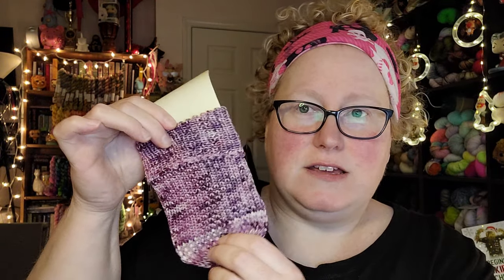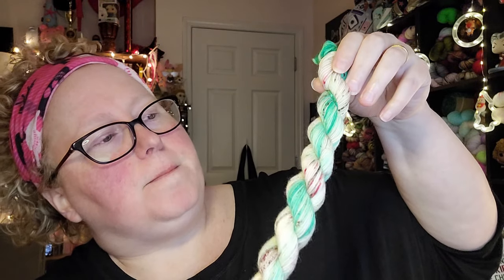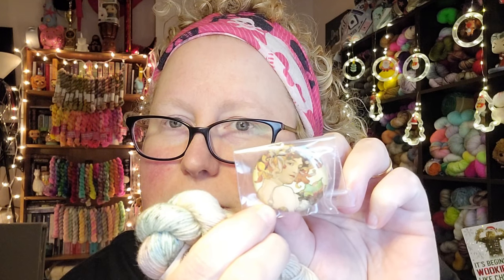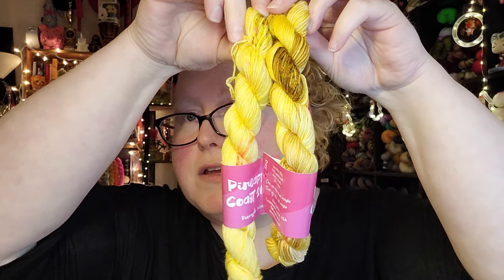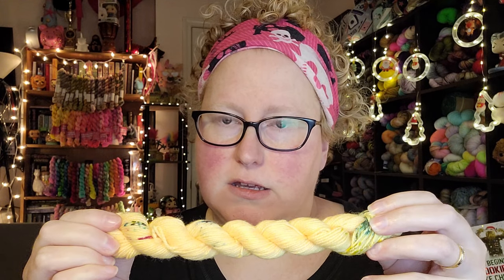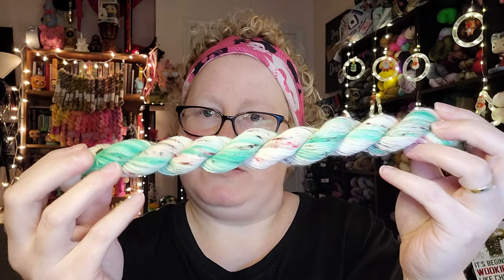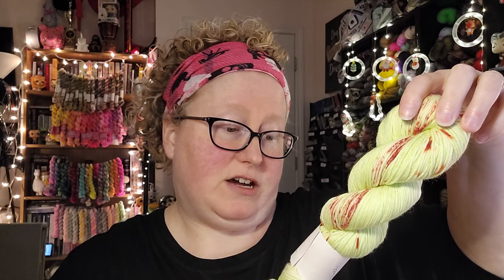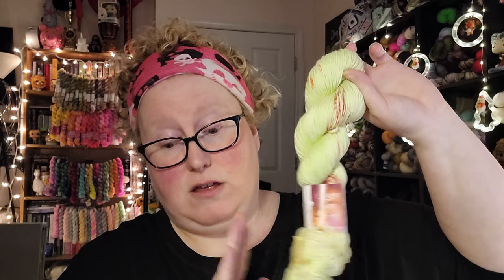Happy Little Yarn - Vlogmas 2022 - Day 19&20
HI!
Welcome to my Vlogmas 2022 series here on YouTube!  My Name is Amie, and I will be your host!  I will be sharing my life, advents, and all the fun things that happen during the month of December 2022!  Come join me in the fun!

Don't forget the Leggings/Pants MAL I'm hosting
1st Round of winners will be selected on the Episode recorded on June 6, 2023.
Prizes:

Ravelry WIP & FO thread: Greenlambkin Yarn "Bramble" colorway

Ravelry Chatter thread: Ravelry pattern of choice of $7.00 and under

Advents: (in no particular order)
1)
Freckled Whimsy 24 color self striped yarn Sweet Shop Advent

2)
Aquilla of  @aquilladahun-aleftyknitter9127

3)
The Lemonade Shop

5)
Teal Torch Knits

6)
Felicity Yarn Studio

7)
Dragon Hoard Yarn/Yarn Cafe Creation HP Advent

8)
Hue Loco Fade Advent

9)
Pineapple Yarn

Jessalyn Janice
A portion all sale revenue is donated to Kiya Koda Humane Society

Tea Steeper

Patterns Mentioned:
Anthology Throw by Helen Stewart with the Hue Loco Advent

Wrapezoid by Shana Cohen With the Pretty Twisted Yarns Advent

Other Vlogmas channels to check out: (in no particular order)

Knit All The Yarn Podcast
Knit1.Tea2
The CATT Lady
Granite State Yarns Podcast
My Yarny Corner
Knitz N Tales
Little Wonderful Life
Pretty Twisted Yarns
A Lefty Knitter Podcast
Rose Opal Knits
Andi the Knitress
The Crafted Pearl

If you are doing Vlogmas, let me know your channel name and I'll list it here throughout my Vlogmas 2022.

Happy Vlogmas!

See you tomorrow for Day 21 of Vlogmas 2022!